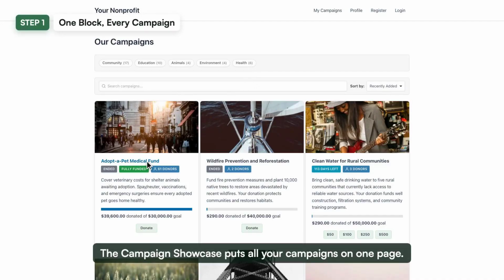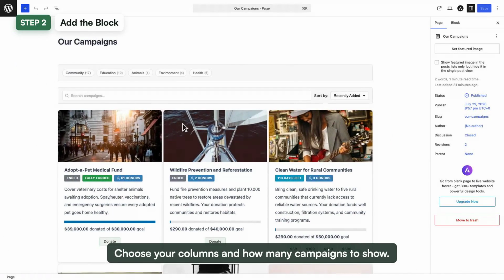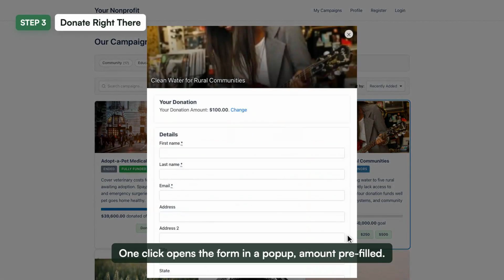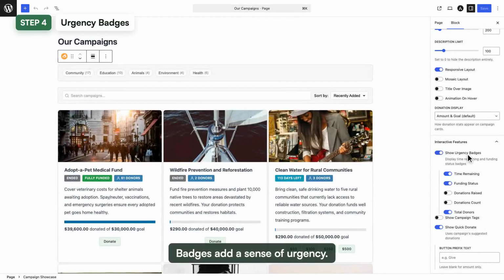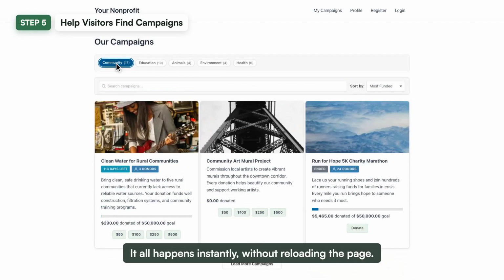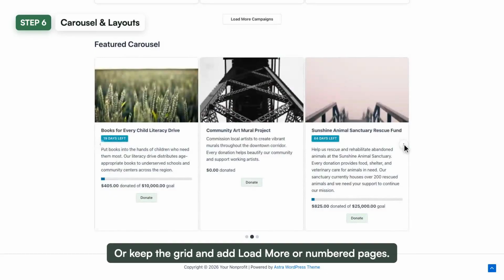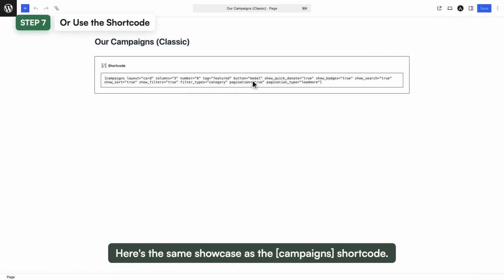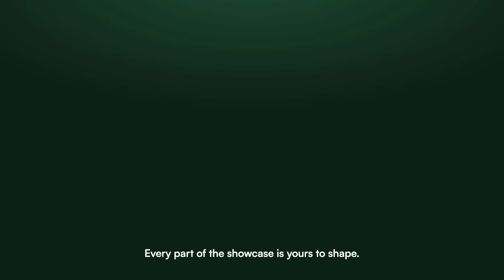Show Off Your Campaigns with the Charitable Campaign Showcase (Block & Shortcode)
The Campaign Showcase is the easiest way to display all of your Charitable campaigns on one page - as a Gutenberg block or the [campaigns] shortcode. This tutorial gives you the full tour: layouts, donate-in-place options, urgency badges, live search and filtering, a carousel, and brand styling.

In this tutorial:
- Add the Campaign Showcase block, set your columns and number of campaigns, and pick a layout - the preview updates live
- Set the button to Modal and turn on Quick Donate so supporters give right from the card, in a popup, with the amount pre-filled
- Add urgency badges: time remaining, funding status, amount raised, and total donors
- Help visitors find the right cause with a search bar, sorting, and category filters - all instant, no page reload
- Show a carousel that auto-advances, or keep the grid with a Load More button or numbered pages
- Do the same thing with the [campaigns] shortcode for classic themes (also available as Elementor, Divi, and WP Bakery widgets)
- Match your brand with the block's color, typography, and spacing controls

This is video 1 of the Charitable Pro: Display & Embed series.

Chapters:
0:00 One Block, Every Campaign
0:15 Add the Block
0:41 Donate Right There
1:07 Urgency Badges
1:28 Help Visitors Find Campaigns
1:55 Carousel & Layouts
2:13 Or Use the Shortcode
2:27 Match Your Brand & More